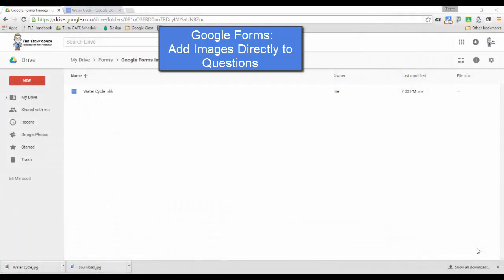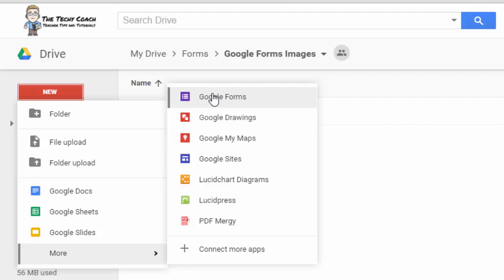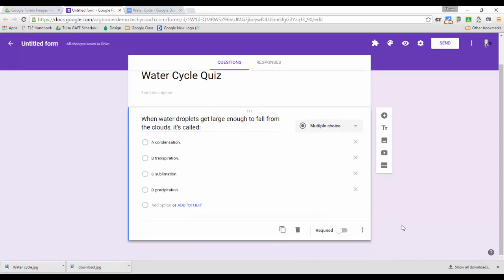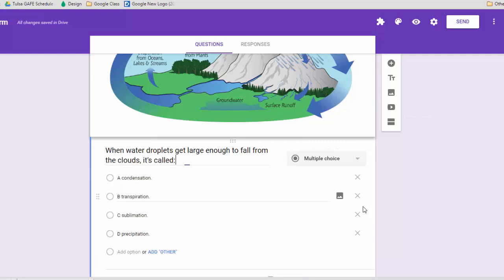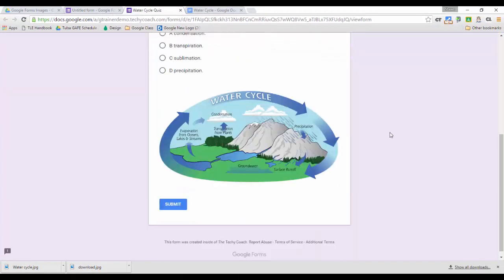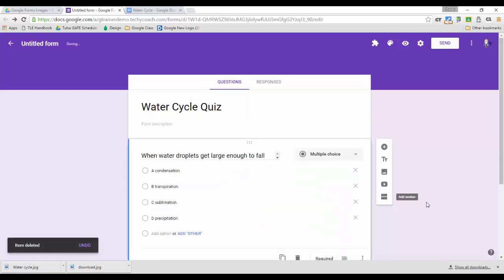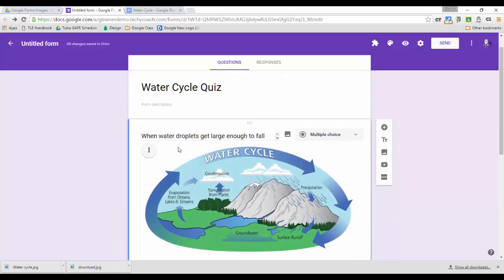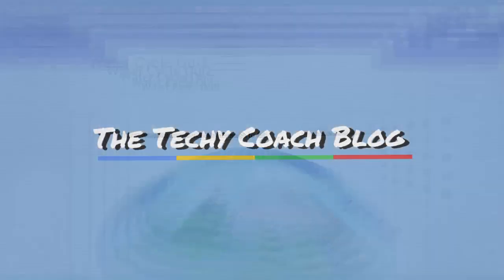Google Forms: How to Add Images to Questions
In this update to Google Forms for August 2016, users can now add images directly to a Forms Question.  Watch and see how!